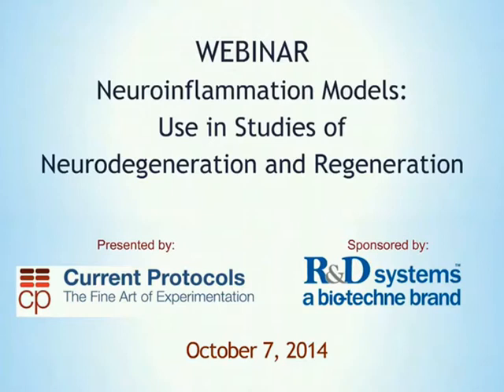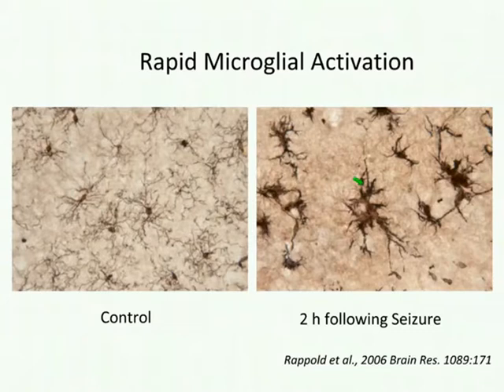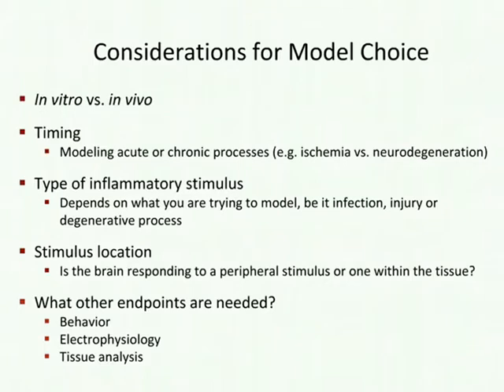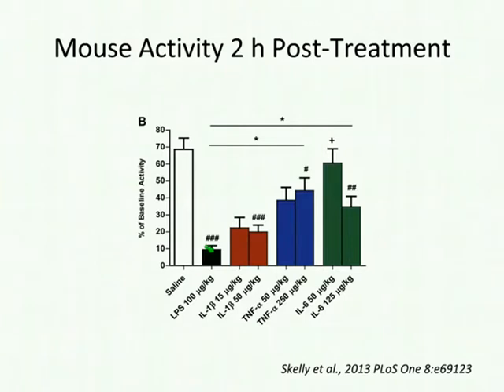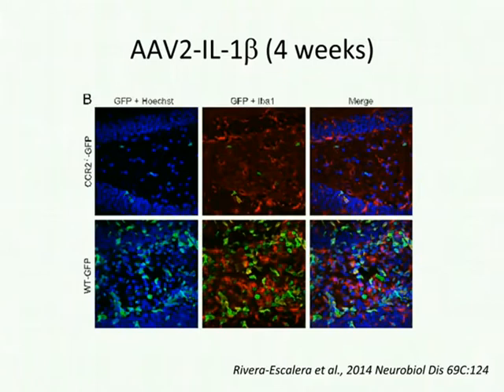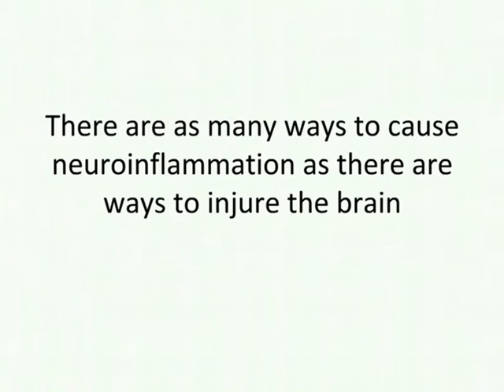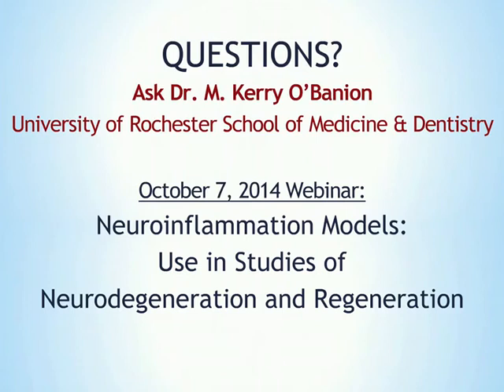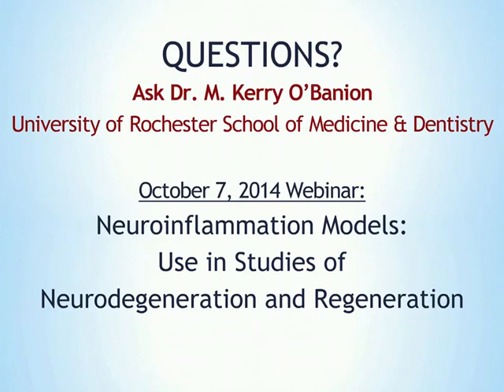Neuroinflammation Models Use in Studies of Neurodegeneration and Regeneration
Speaker: M. Kerry O'Banion, MD, Ph.D

Original Broadcast: October 7th, 2014